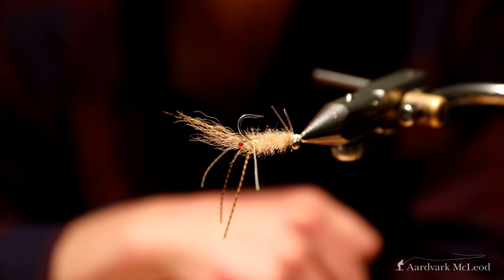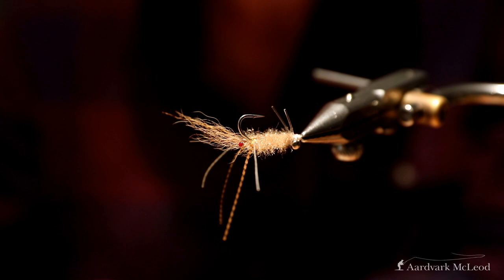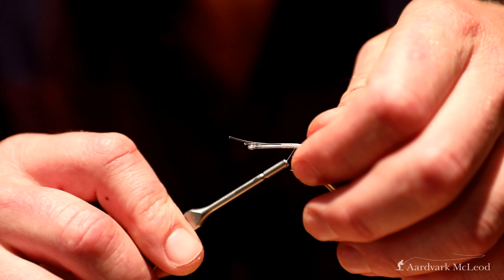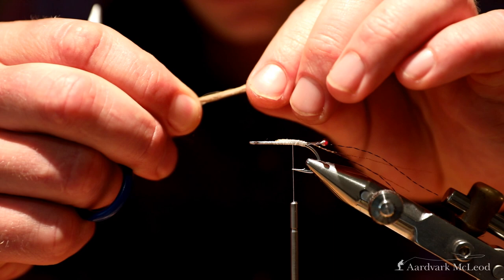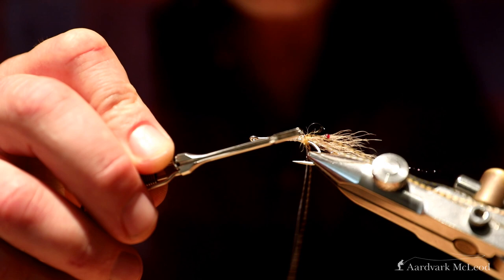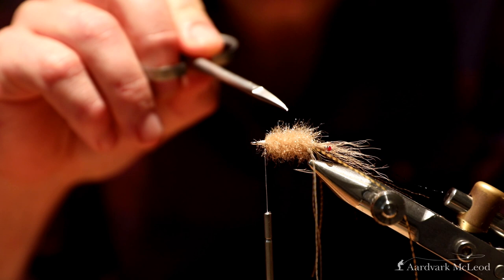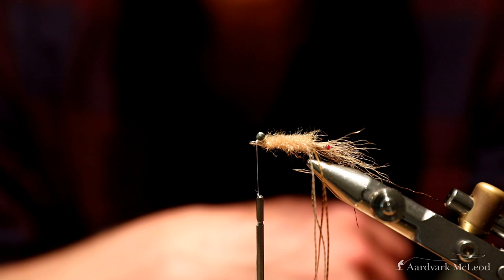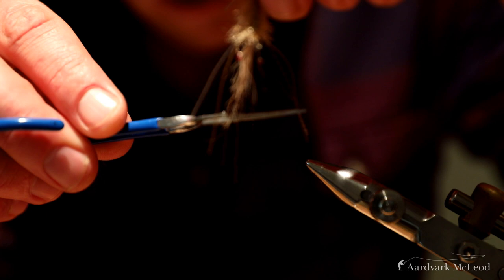Saltwater Flies #4 - Tying The EP Shrimp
In this video Olly Thompson shows us how to tie another fantastic all round saltwater pattern for bonefish, triggerfish - his verison of the EP Shrimp. In this pattern he uses a wire brush as a short cut. Olly has had huge success with this fly during his time guiding on the various atolls in the Seychelles along with the Caribbean. He gives us a step by step in his tying process.

Materials: Hook: Gamakatsu SL 11
Eyes: Home made burnt Mono, nail varnish and UV glue
Tail: Calf's tail in tan and Krystal flash, black and hot orange. Two strands of each.
Thread: Veevus GSP 100d
Wing Material: Hareline Dubbin Scud Dub Shrimp Scud
Body material: EP streamer brush, 0.5 inches.
Legs: Chicone’s Barred Micro Crusher Legs Olive/ clear
Lead Eyes: Hareline Dubbin Nickel Plated Lead Dumbbell Eyes Size small or extra small.

Alternatively sign up for our free weekly E-news service with news and reports from around the world